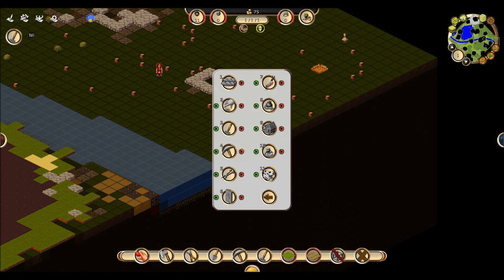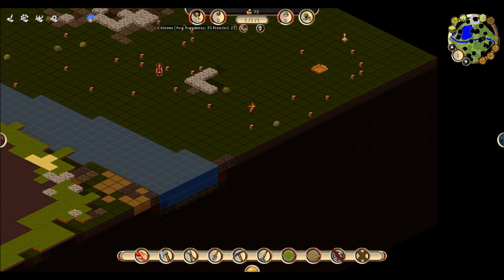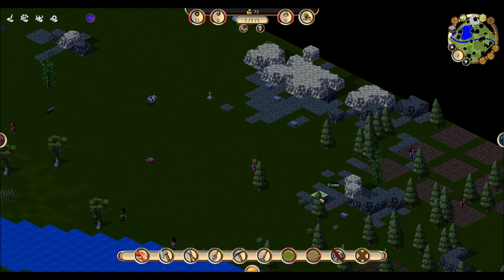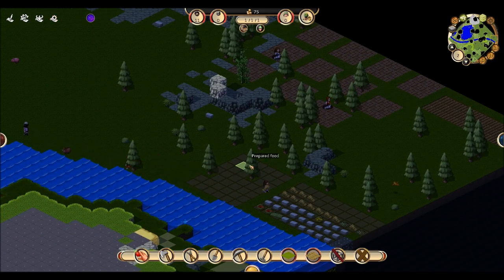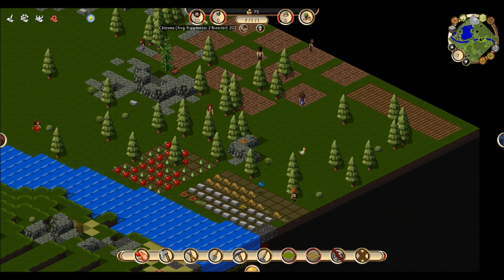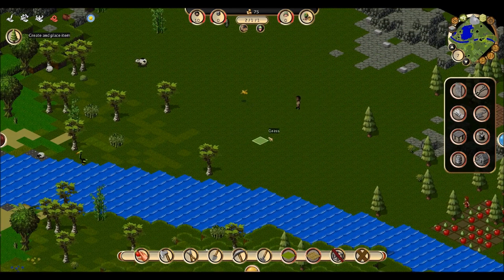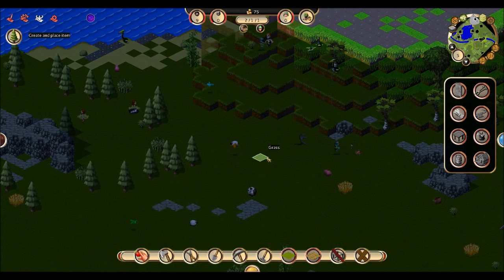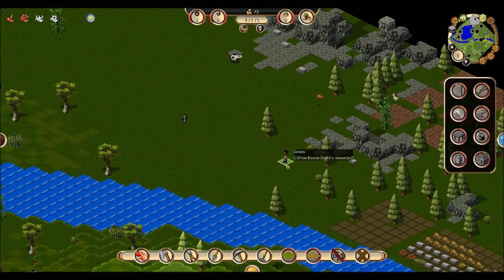Towns ep2 the stuff you need to know at the start and oh some fail mixed in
Hey check out Towns on steam and hang out with me and enjoy my up lifting battle sorrowful deaths and my epic fails thanks guy and if you like hit the like button if not its ok we do this for fun not for profit.8